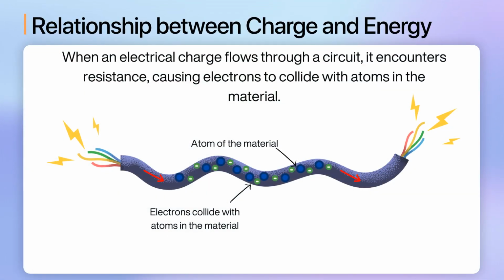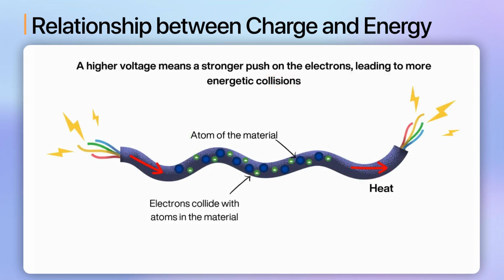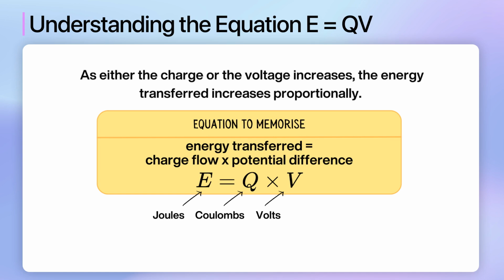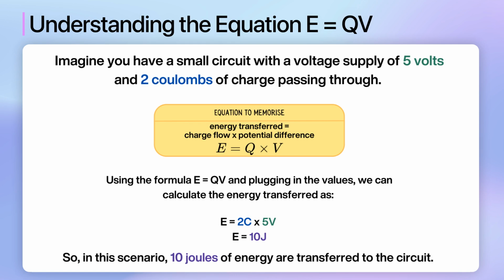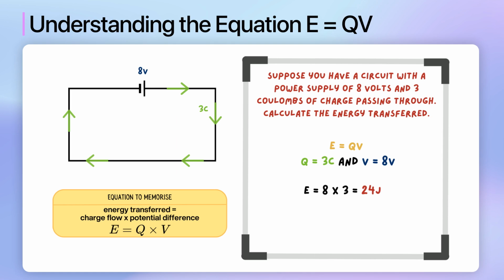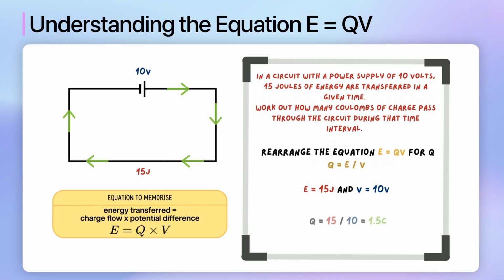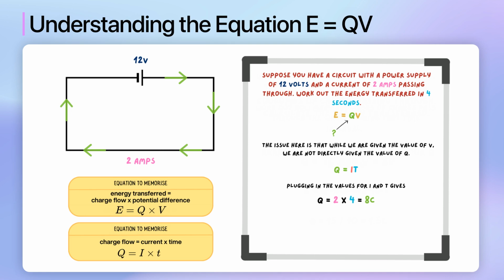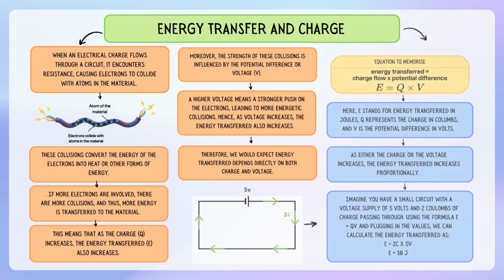Energy Transfer and Charge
Welcome to our lesson on Energy Transfer and Charge! In this video, we explore the fundamental relationship between electrical charge and energy transfer using the equation E = QV. We’ll guide you through the intuition behind this relationship, helping you to understand and apply this key concept in physics.

📚 In this lesson, you will learn how to:

- Understand the relationship between electrical charge and energy transfer in circuits.

- Use the equation E = QV to calculate energy transfer, where E is energy in Joules, Q is the charge in Coulombs, and V is the potential difference in Volts.

- Analyse the impact of increasing charge and voltage on energy transfer within a circuit.

- Solve practical examples, including calculating energy transferred based on given values of charge and voltage.

✨ Key concepts covered:

- The interaction of resistance, voltage, and current within an electrical circuit, and how they influence energy transfer.

- The effect of potential difference on the movement of electrons and the resultant collisions that convert energy.

- Practical application of the formula E = QV, with real-world examples demonstrating energy calculation in circuits.

🤔 Common Questions Answered:

- How do you calculate energy transfer using the equation E = QV?
- What happens to energy transfer if the charge or voltage is increased?
- How can you determine the amount of charge passing through a circuit?
- What role does potential difference play in energy transfer within circuits?
- How does resistance affect energy transfer in an electrical circuit?

By the end of this lesson, you'll be well-equipped to apply the equation E = QV to solve problems related to energy transfer in everyday appliances and electrical circuits. Join us in our next lesson where we'll explore how this equation relates to power in electric circuits. Enhance your physics understanding with Sophos Education!